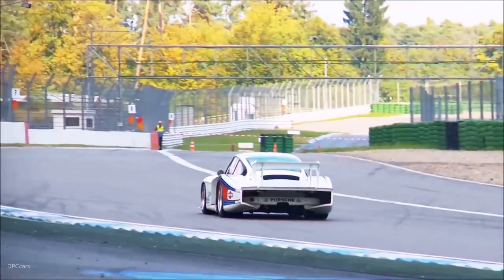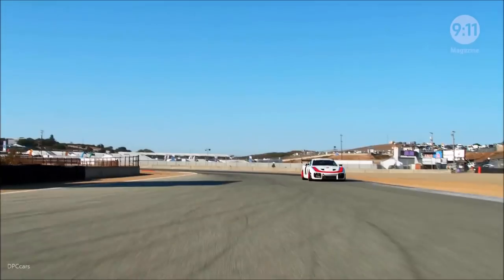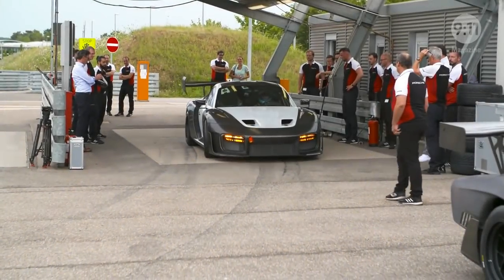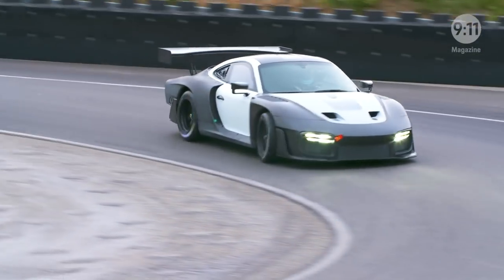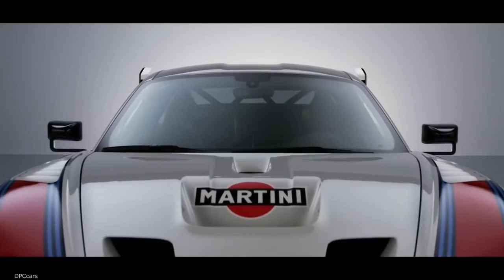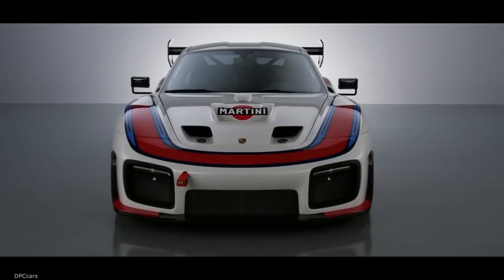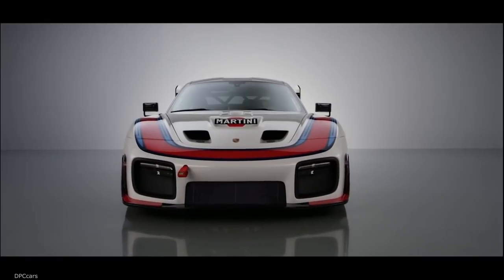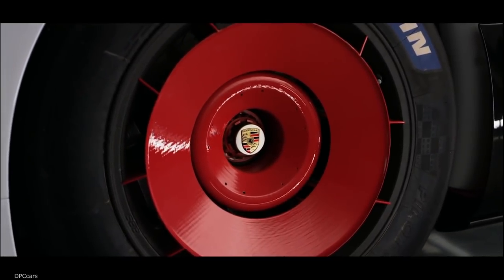Porsche 935 Documentary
In September 2018, the new 935 race car was unveiled at the sixth Porsche Rennsport Reunion at WeatherTech Raceway Laguna Seca. It is based on the 991 GT2 RS, with body resembling the 935/78. The LED tallights were taken from the 919 Hybrid LMP1 racer, side mirrors from the 911 RSR and titanium tailpipes modeled from the 1968 908/01. It has a gearshift lever with laminated wood design, carbon steering wheel and the colour display from the 2019 911 GT3 R, a safety cage, a racing bucket seat with a six-point safety harness, optional second seat for the passenger, air conditioning, 6-piston aluminium monobloc racing front calipers with 380 mm (15.0 in) disc brake, 4-piston rear calipers with 355 mm (14.0 in) disc brake, Porsche Stability Management (PSM) with traction control as well as an anti-lock braking system.

It is powered by the same 515 kW (691 hp; 700 PS) engine mated to a seven-speed PDK transmission. It will be sold only in 77 units and went on sale for €701,948 with delivery set to begin in June 2019.